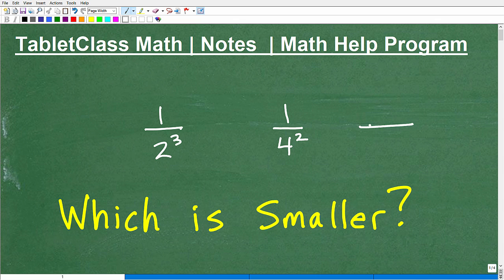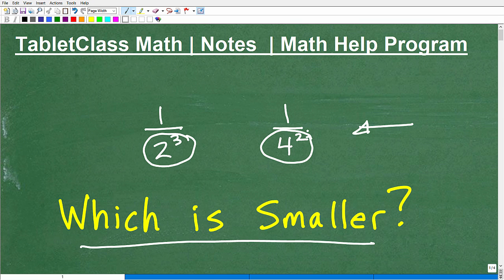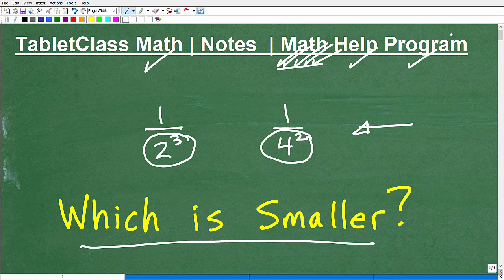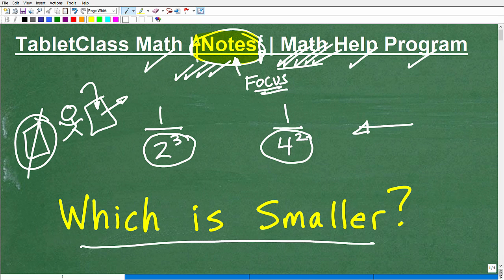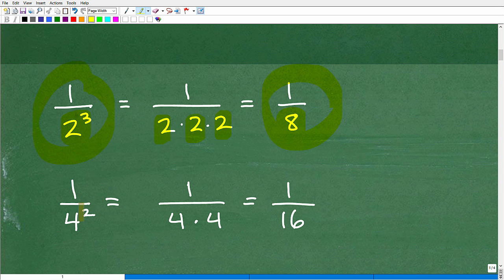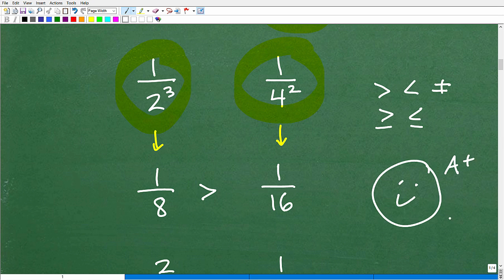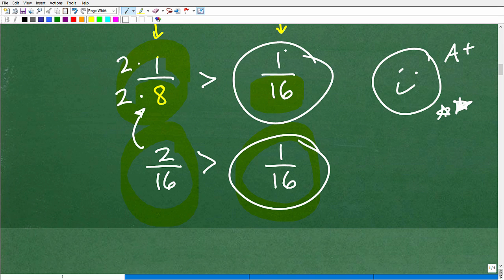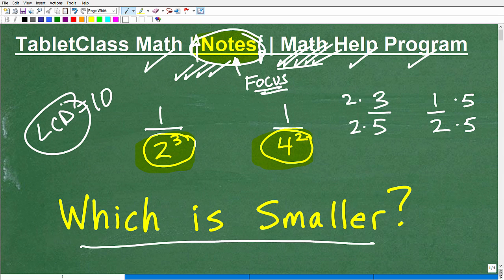What’s the smaller fraction?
Math help with comparing fractions.  For more math help to include math lessons, practice problems and math tutorials check out my full math help program